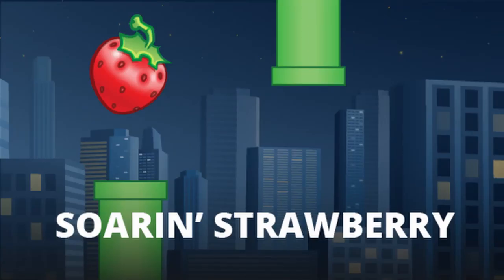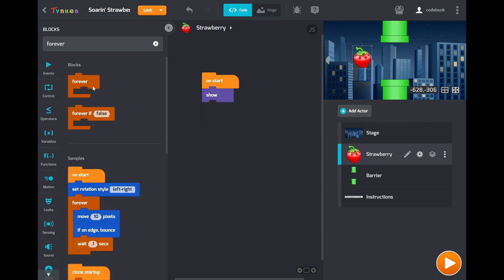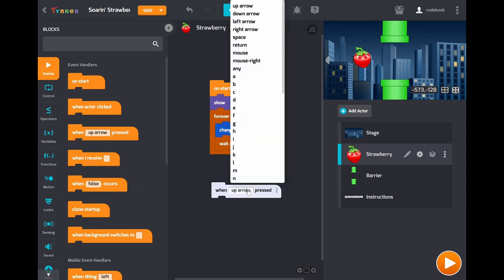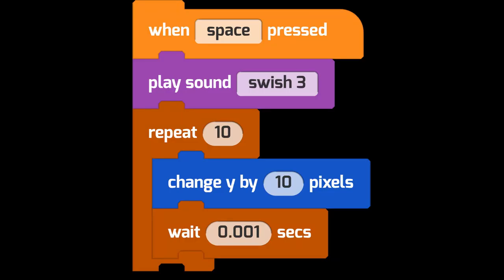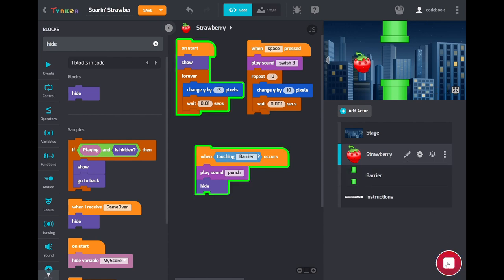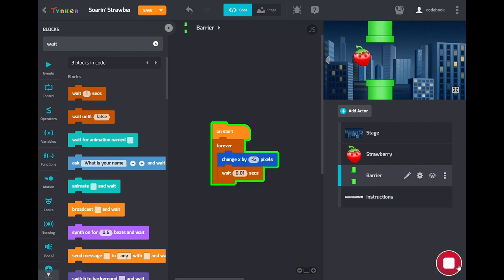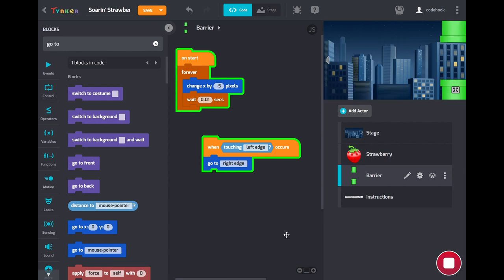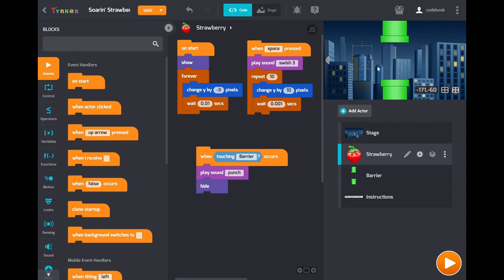Soarin' Strawberry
Have you ever played Flappy Bird? Let's code a game in the same style using Tynker Blocks.

Fly in the skies as Soarin' Strawberry in this beginner-friendly video tutorial.